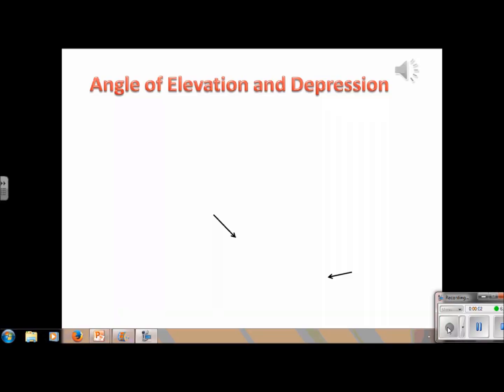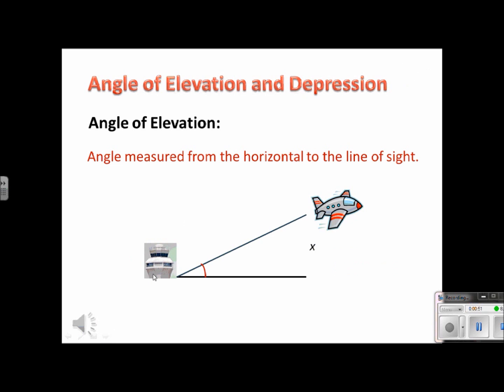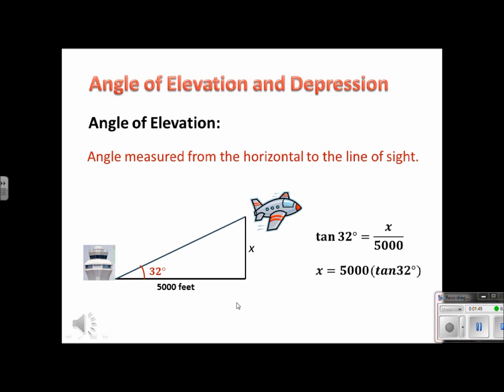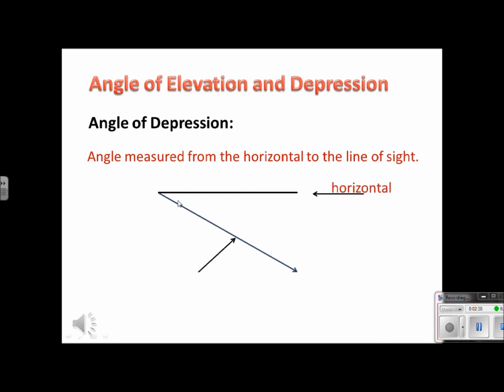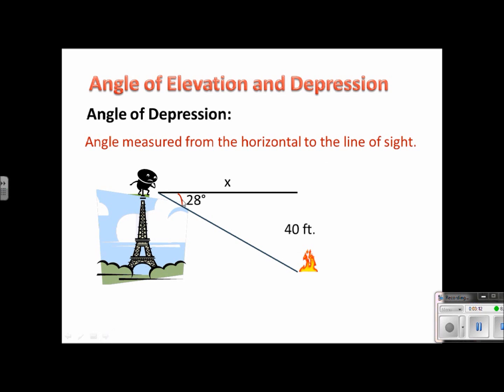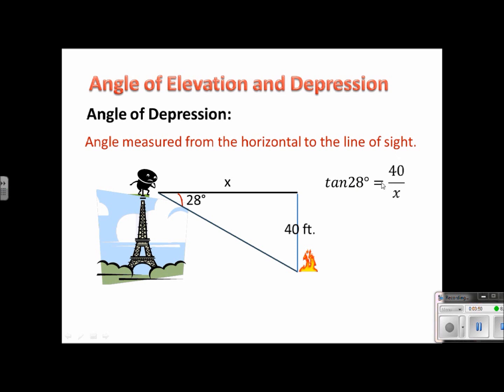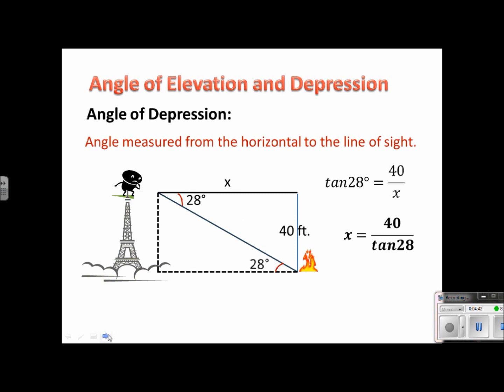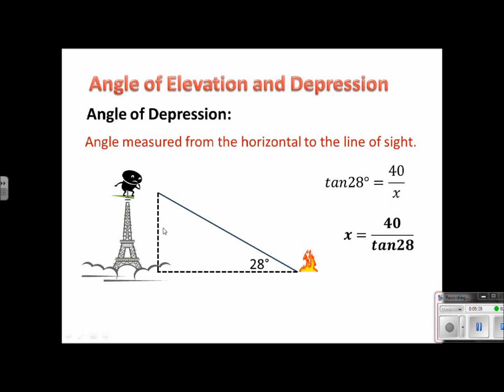Geometry Lesson 8.4 Angle of Elevation and Depression V3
Geometry Video explaining the angle of elevation and depression and gives examples of using trigonometry with the angle of elevation and depression.